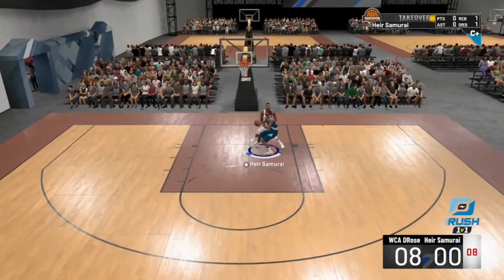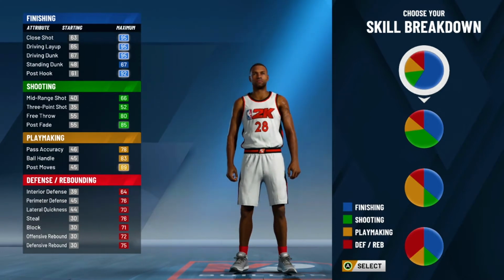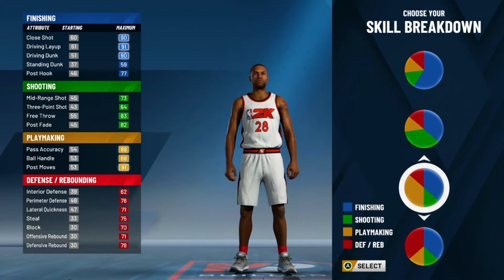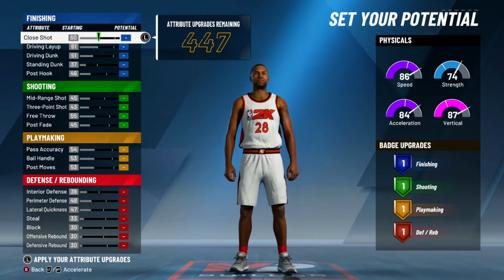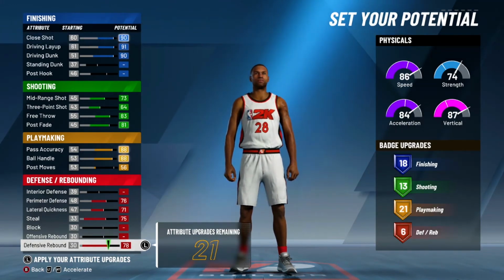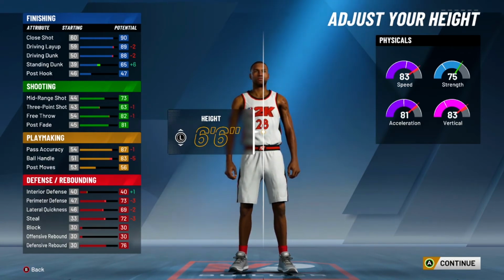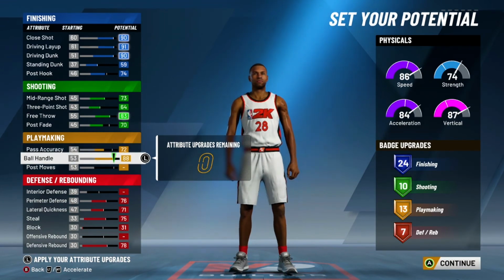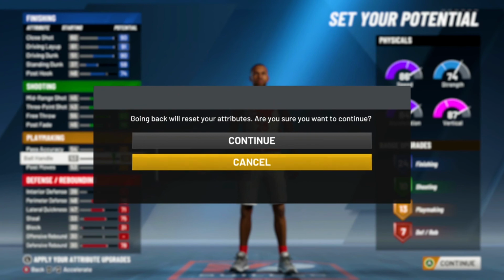How To Choose Your Build Pt 2 NBA2K20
Happy Saturday Everyone!

In this video I'll be talking about how to choose your build part 2 and I'll be going over my archetype mix the slashing playmaker.